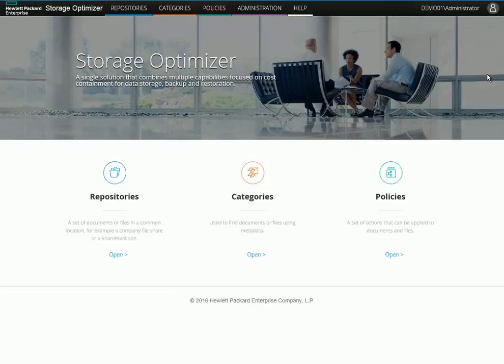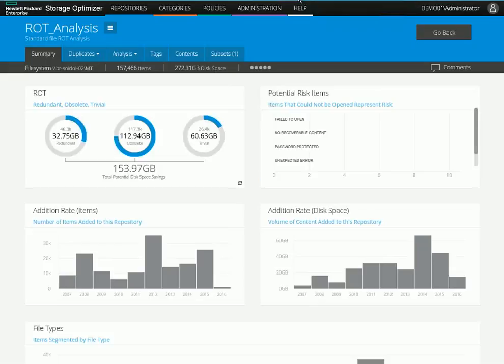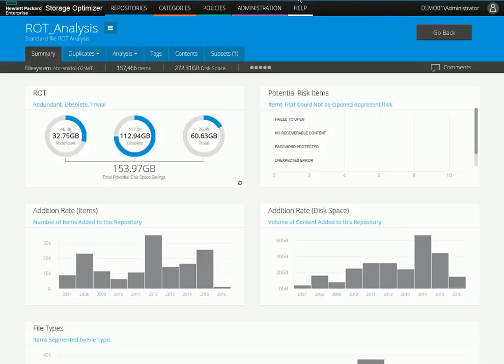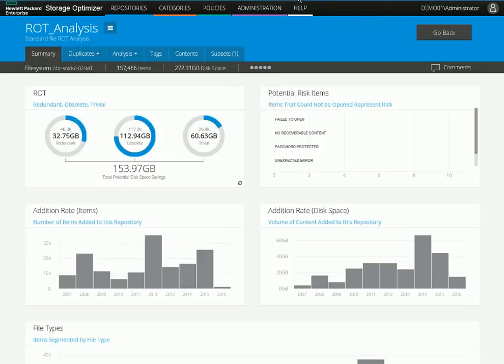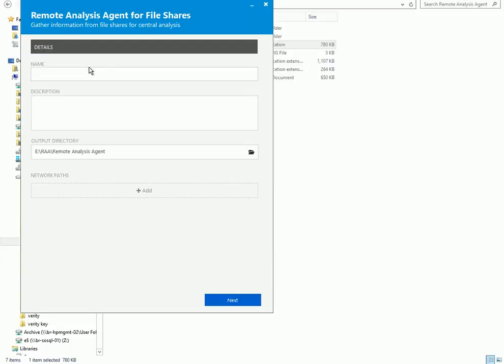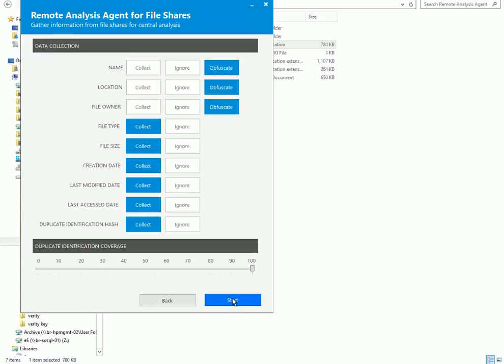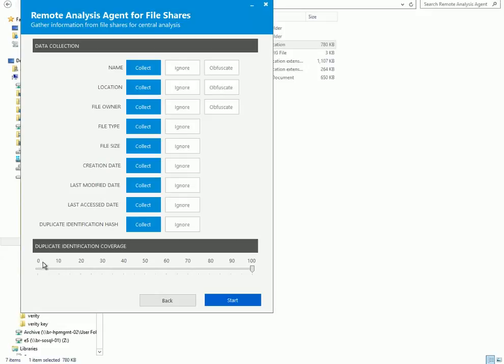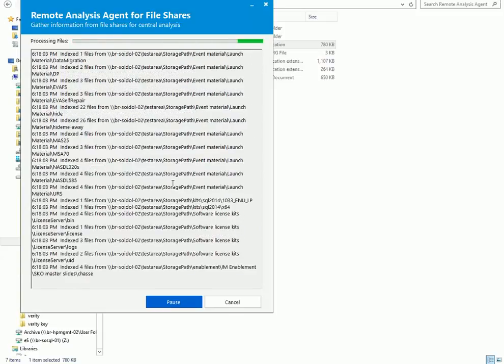StoreXltd - Data Optimisation Consultancy Service Part 1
Data Optimisation.